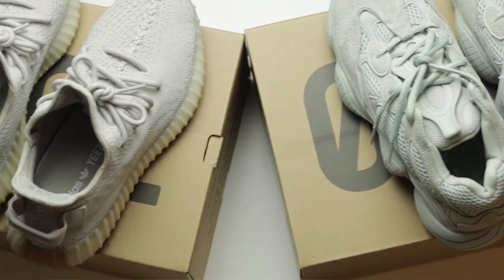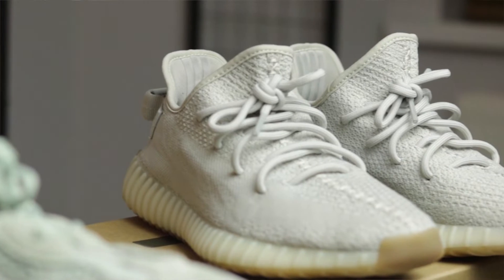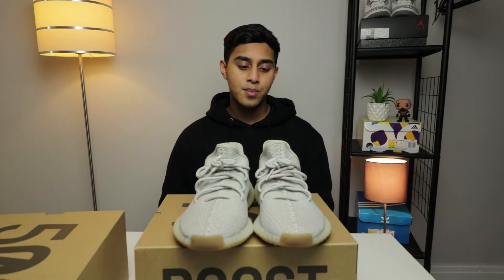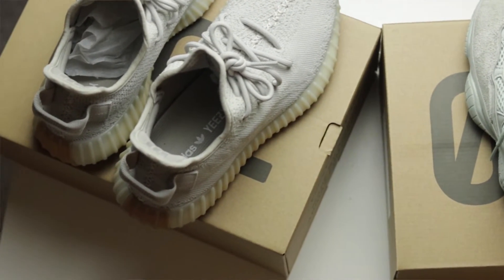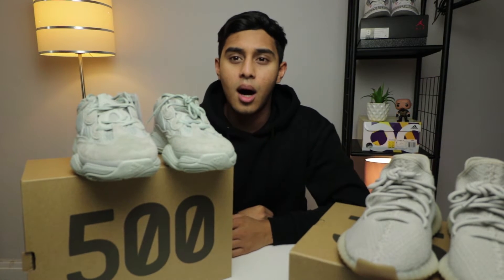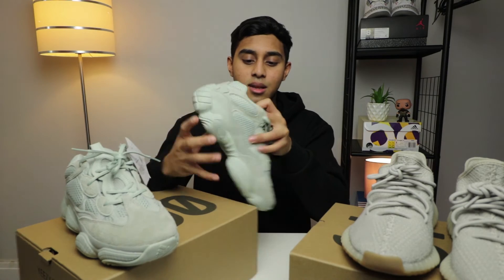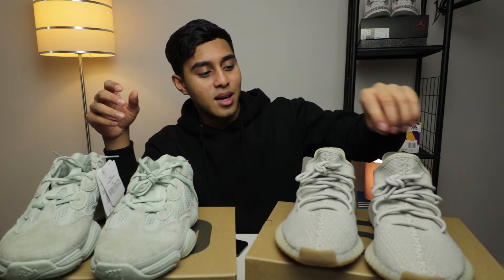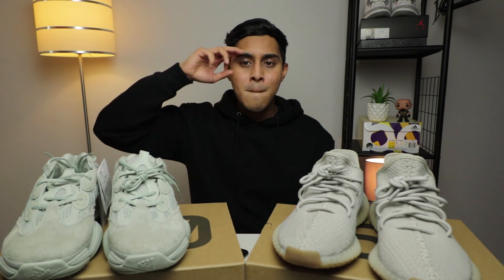Adidas Yeezy 500 Salt VS Yeezy 350 Sesame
Today I’m reviewing/talking about the recent Yeezy 500 Salt's in comparison to the Yeezy 350 Sesame drops and what I think of them. Tune in, enjoy the video and let me know what you guys think.
Thanks.